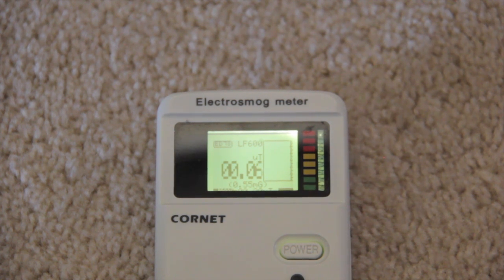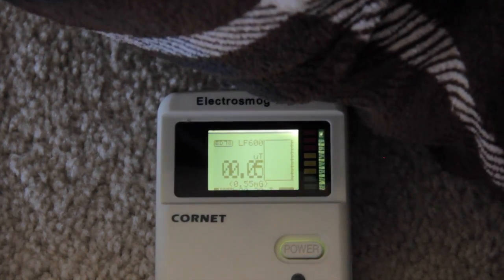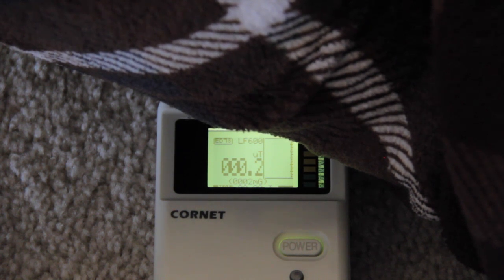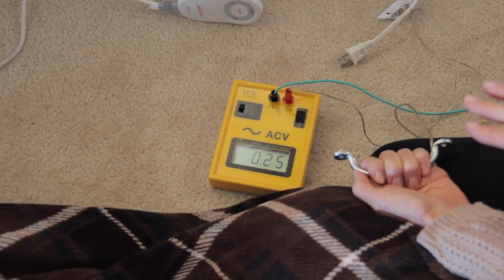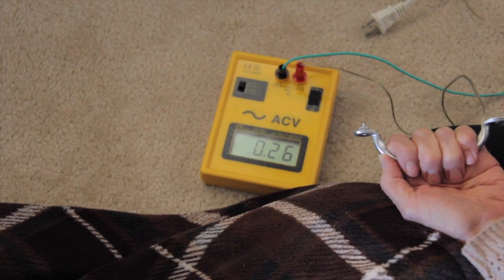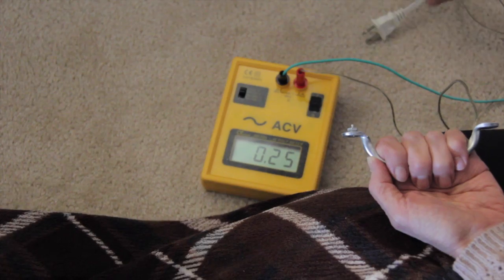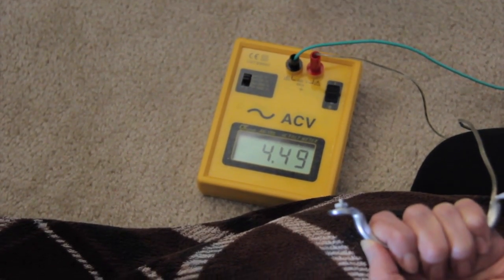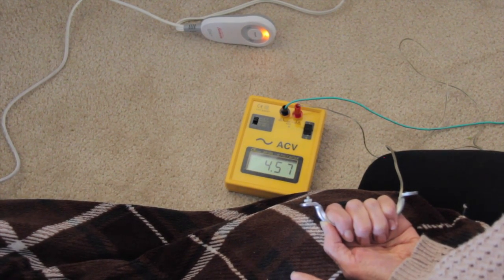Electromagnetic Fields of an Electric Blanket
See why sleeping with an electric blanket is a potential health hazard when it comes to exposure to electromagnetic fields. This demonstration includes a simple illustration with a transistor radio, a Cornet Electrosmog Meter and a body voltage meter. Learn more about creating a safe sleeping area in the post: Sleep, Melatonin and Electronic Devices.